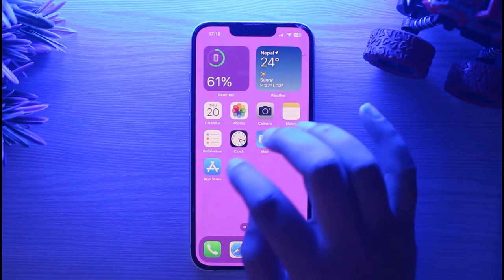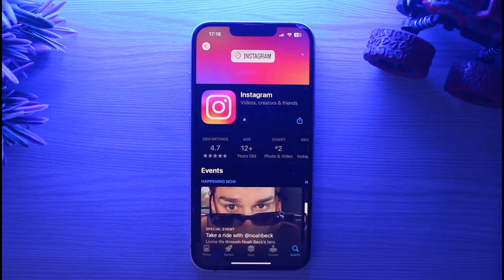How to Update Instagram Account to Newest Version !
Keeping your Instagram app updated is essential if you want access to the latest features, performance improvements, and bug fixes. In this quick and simple tutorial, you'll learn exactly how to update your Instagram account to the newest version directly from the App Store on your device. Whether you're using an iPhone or an iPad, this method works across all iOS devices.

The video starts by guiding you to open the App Store and use the search bar to locate the Instagram app. Once the app appears in the results, you'll see if there's an "Update" button available. If there is, that means a newer version of Instagram is ready to install. Tapping "Update" will begin the redownloading and reinstalling process, which may take a few moments depending on your internet speed.

After the update is complete, simply tap "Open" to launch the refreshed version of Instagram. This ensures you're using the most current version available, which often includes design changes, new features like Reels updates or messaging improvements, and important security patches. For users experiencing lag or glitches, updating the app can often solve those issues instantly.

It’s a good idea to check for Instagram updates regularly. While updates can happen automatically depending on your device settings, doing a manual check every once in a while ensures you never miss a new feature rollout. This video is ideal for users who are new to app updates or anyone troubleshooting a slow or outdated version of Instagram.

00:00 Introduction
00:28 Searching Instagram in App Store
00:50 Tapping on Update
01:20 Opening the updated Instagram app
01:48 Conclusion